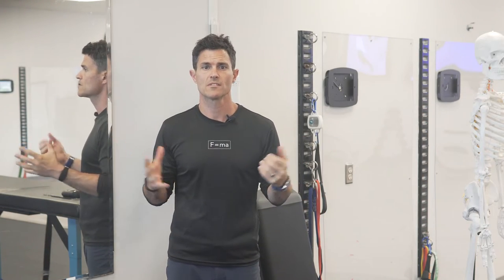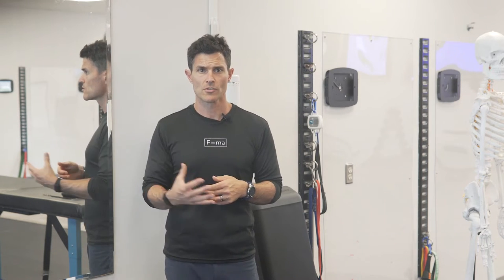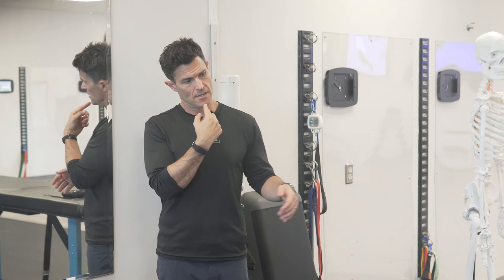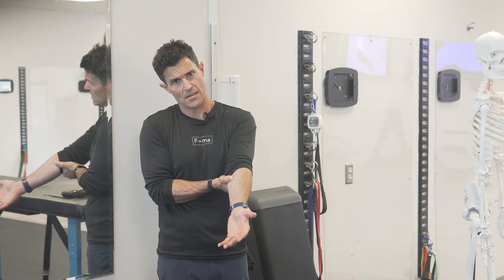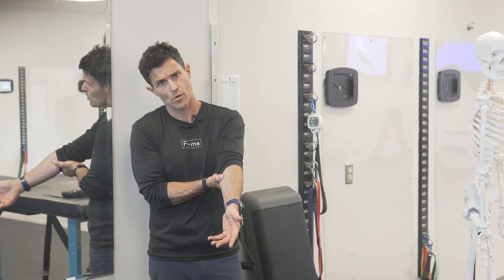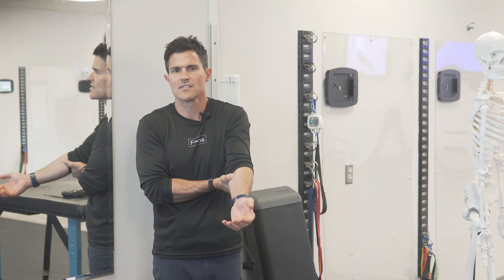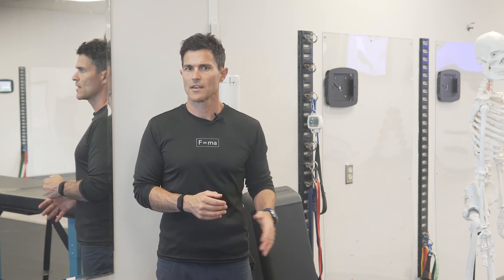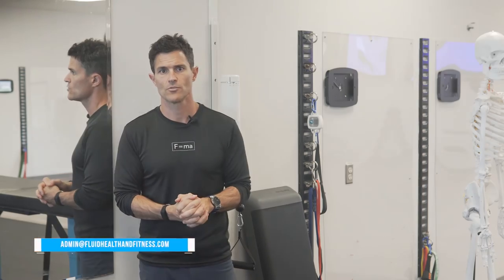pnf trapezius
WHY JOIN?